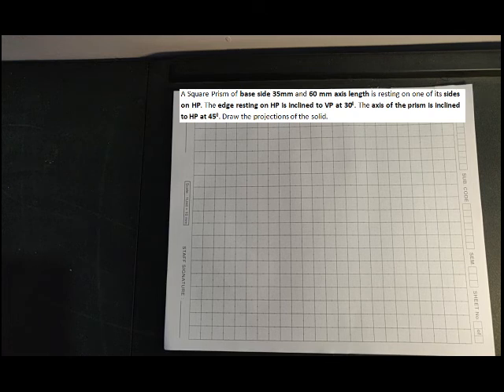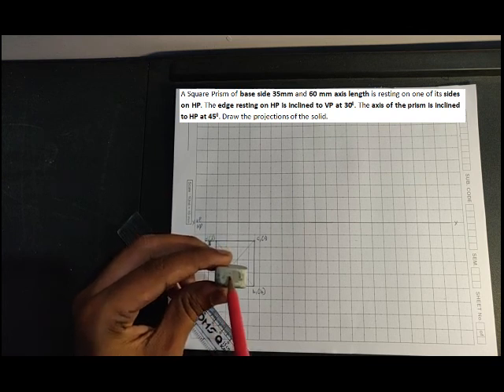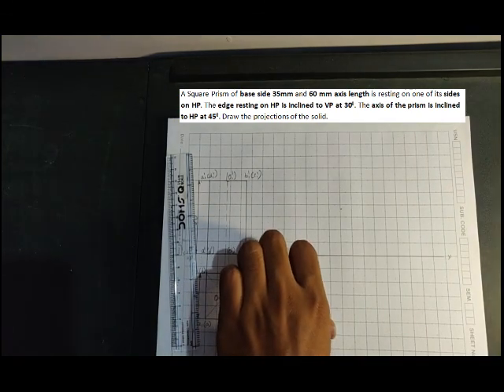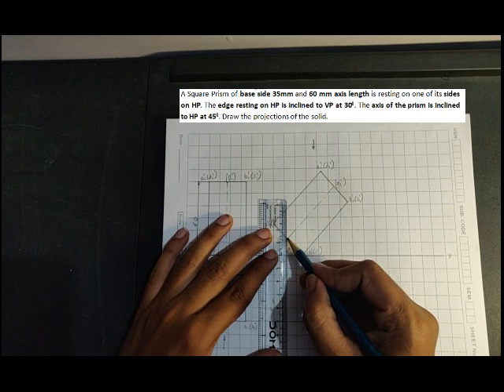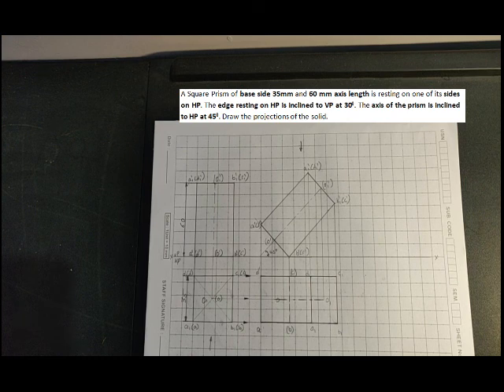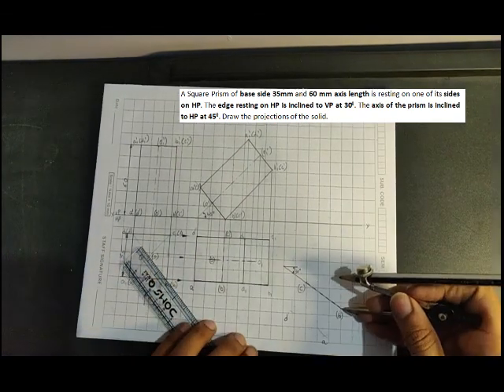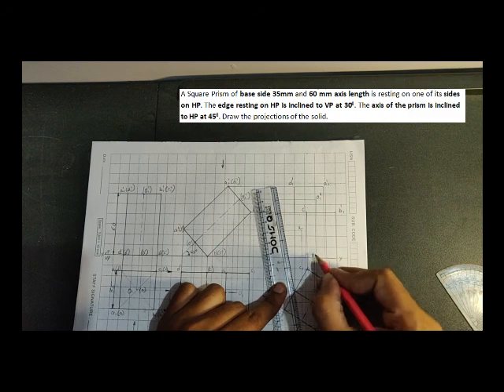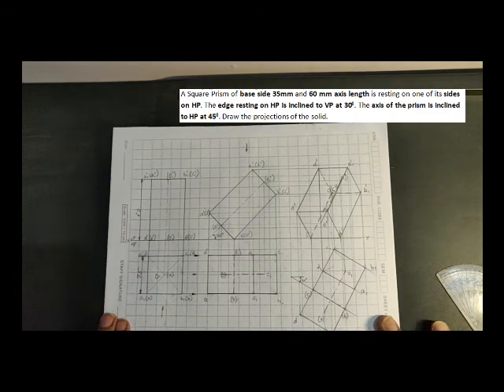Orthographic Projection of Solids - Square Prism